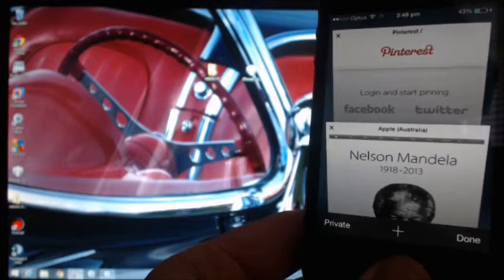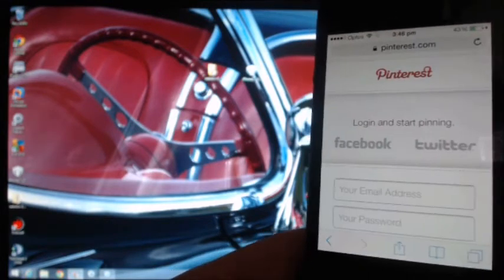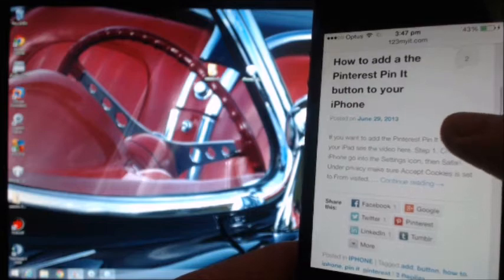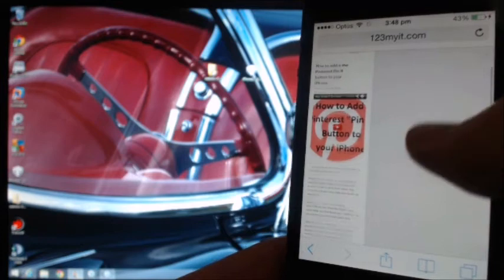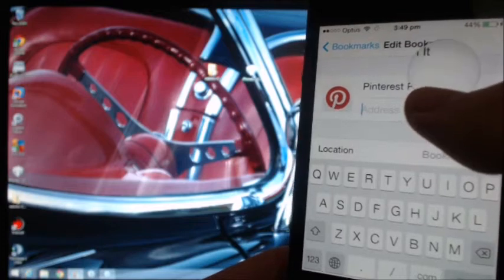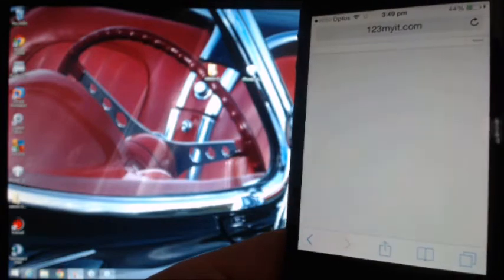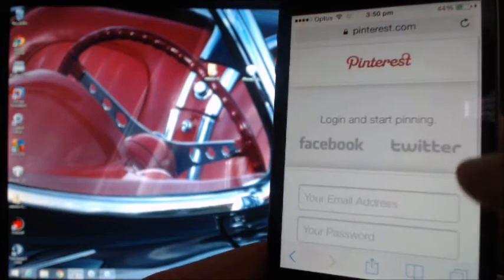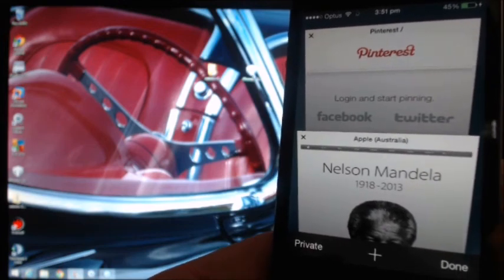How to add a Pinterest Pin It Button in iOS 7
This video will show you how to add Pinterest Pin It Button in iOS 7.

Hi All
SO I have had a few people ask me how to add a Pinterest Pin It button in the new iOS 7. Here the video on how to do it.
Cheers
Matt